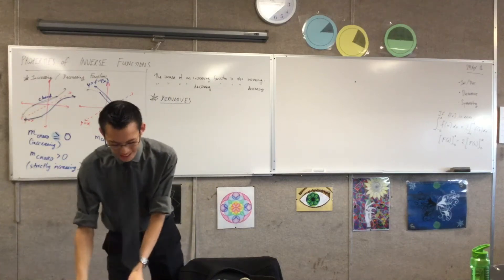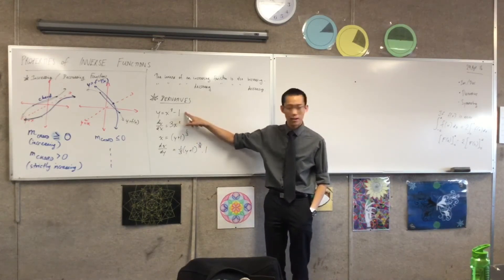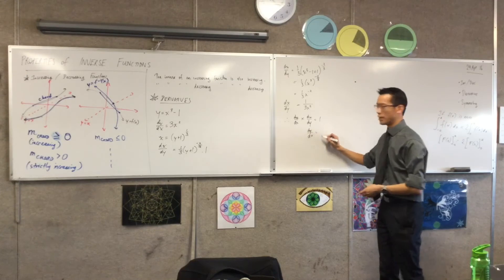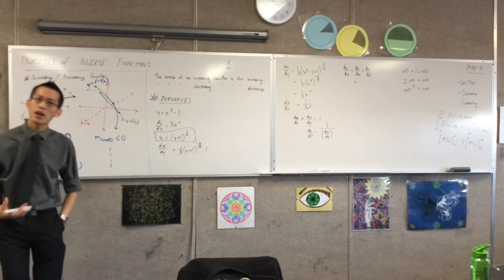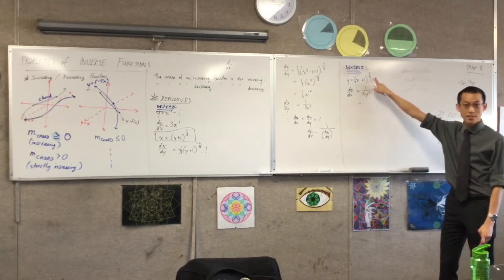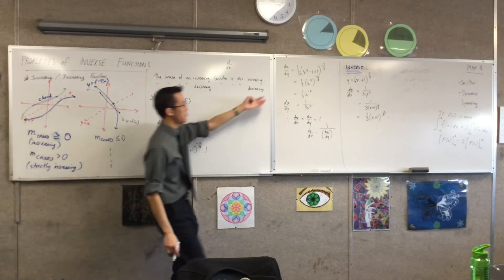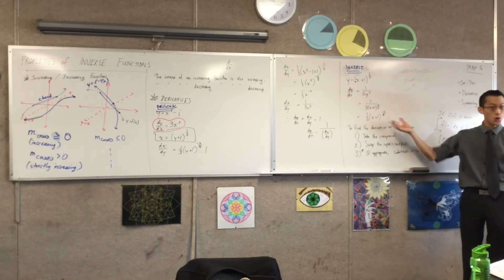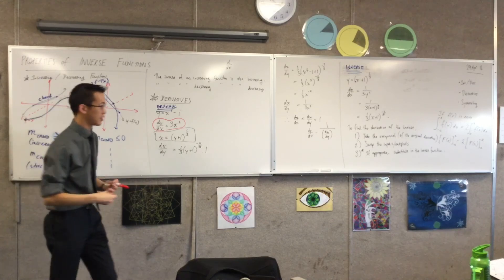Properties of Inverse Functions (2 of 3: Relationship of derivatives of the original and inverse)